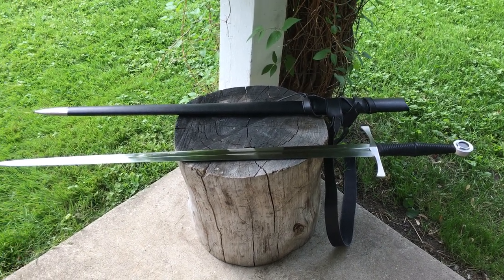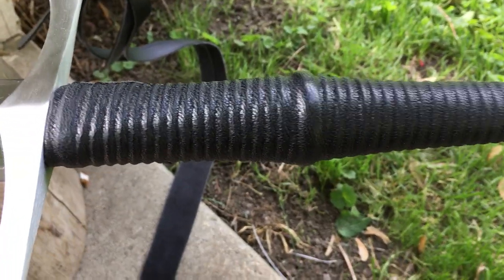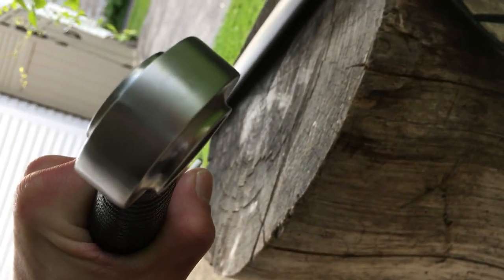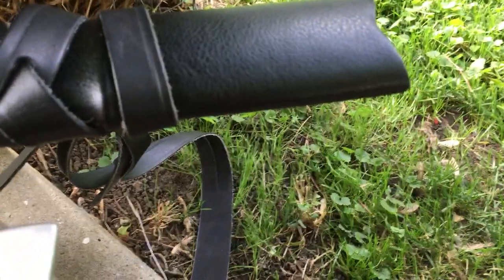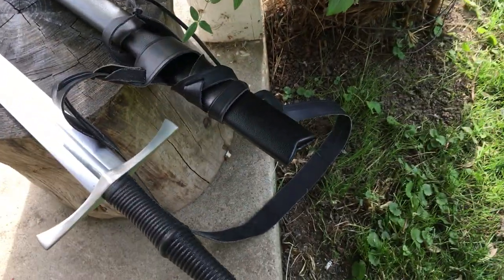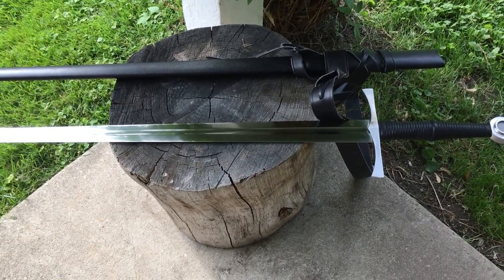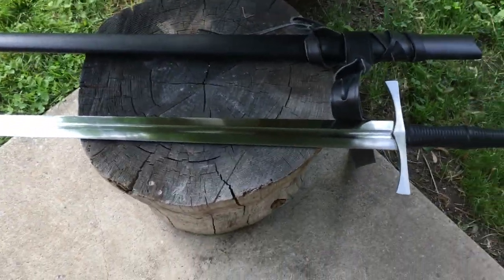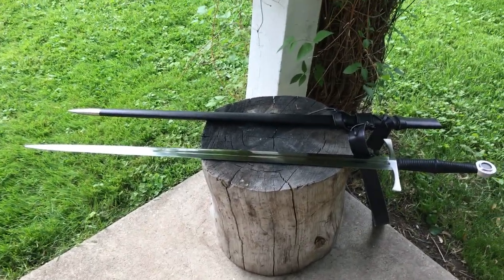Ronin Katana European Longsword Model #2 Review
Quick review of my Ronin Longsword. I'm happy with it. Maybe you will be too...